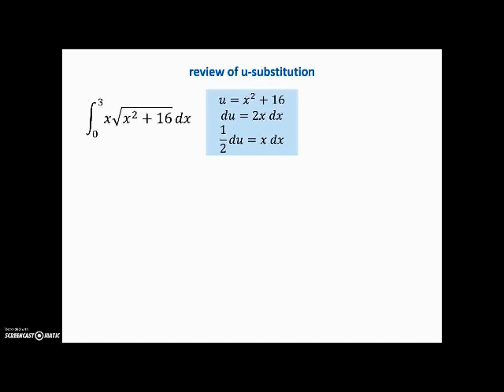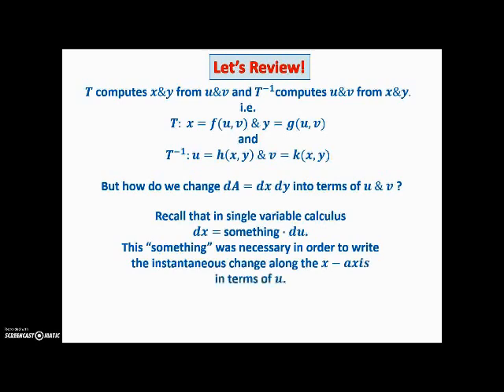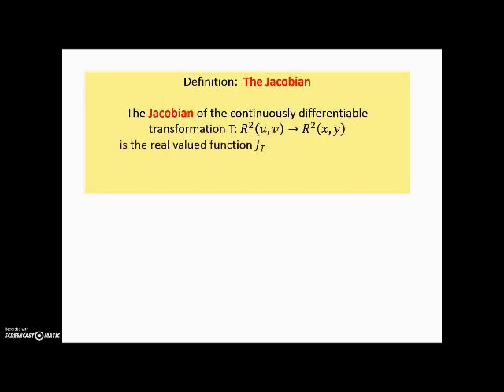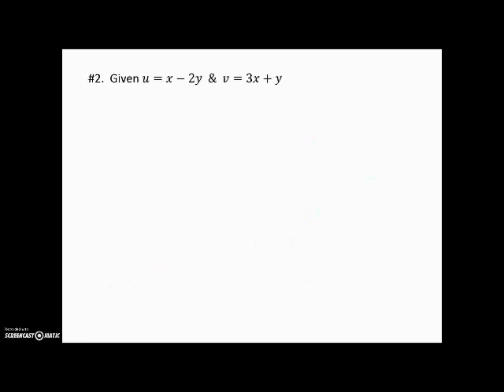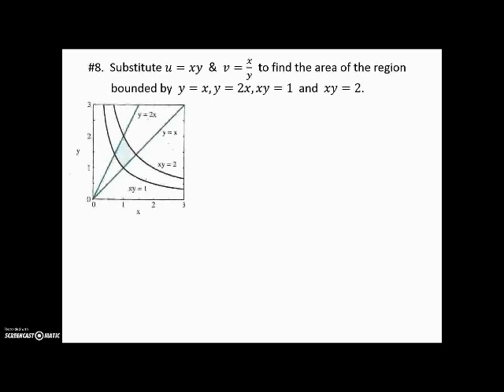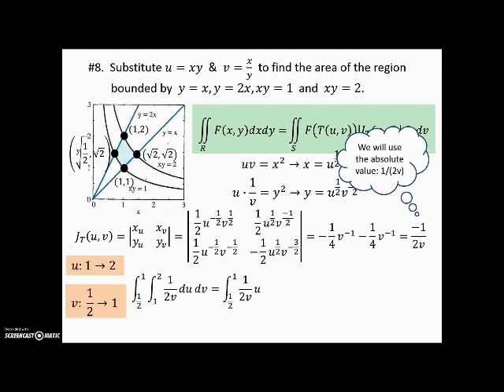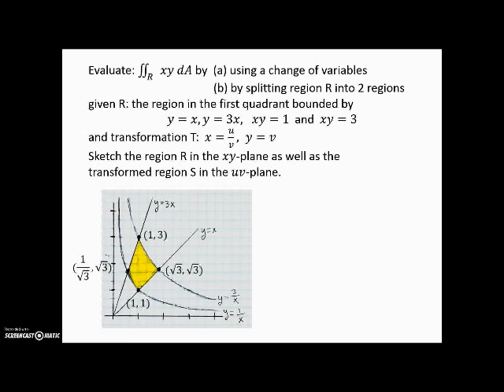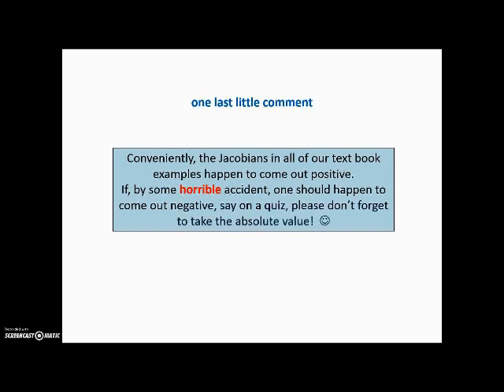13 9 redo 4 5 2019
A student found some typo's in my original video for section 13.9 Change of variables.  I found a few more typo's and made some more changes I thought were necessary.  That of course caused more typos etc.  So after several days of revision, corrections & mental melt downs, I think I may finally have an error free version of this lesson...maybe...hopefully.  If you find any more mistakes, please jot them down on a post it note and put it in your sock.  Thank you!  :-)